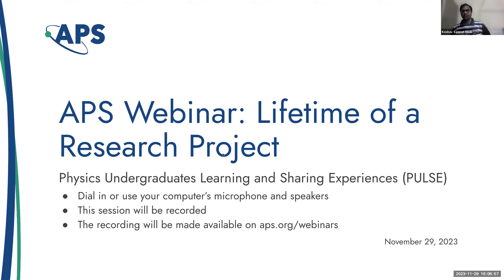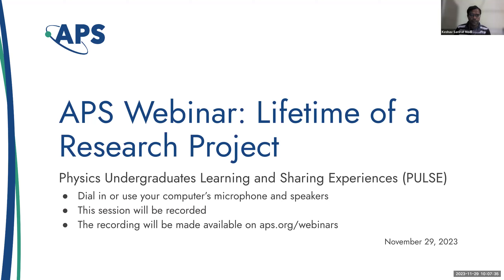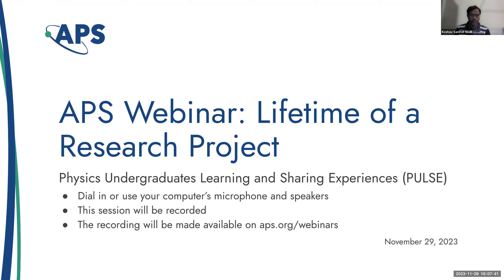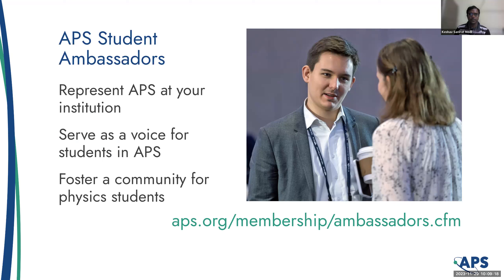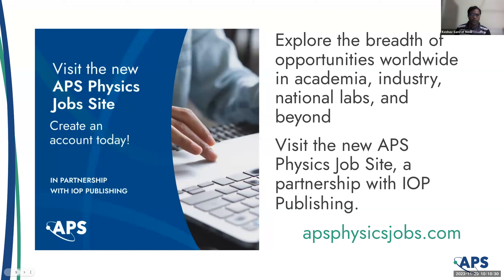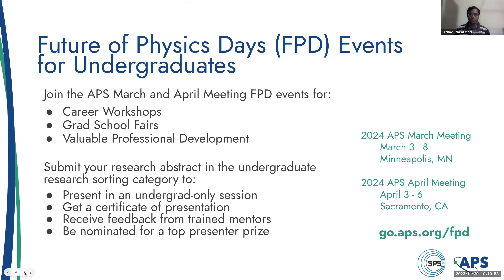Lifetime of a Research Project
The APS Physics Undergraduates Learning and Sharing Experiences (PULSE) webinar series is proud to present "Lifetime of a Research Project."

Embarking on a research project is like starting a journey. Just as a traveler maps out a route, a researcher carefully plans each step of their project. Understanding the life cycle of a research project is crucial for success in the realm of academia and innovation.

Featuring Jeevanjyoti Chakraborty and Savannah Thais.